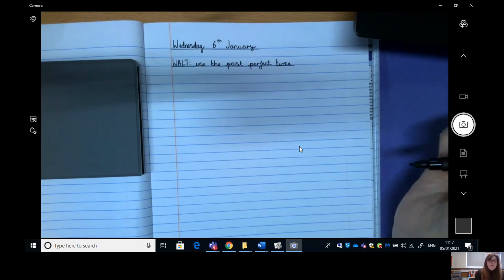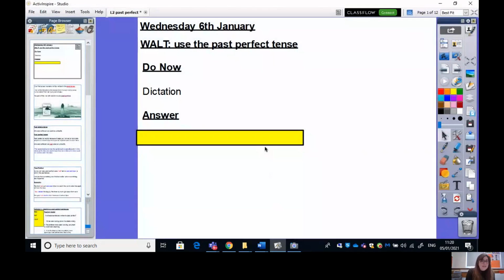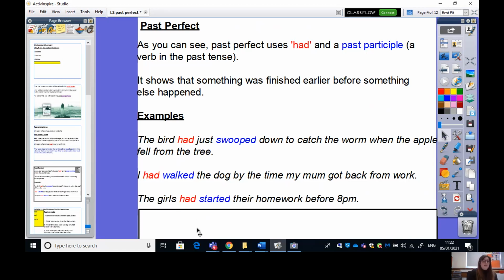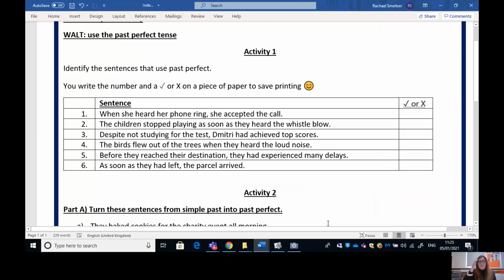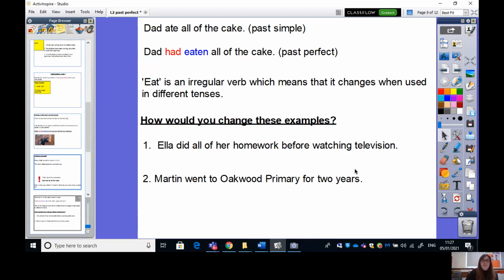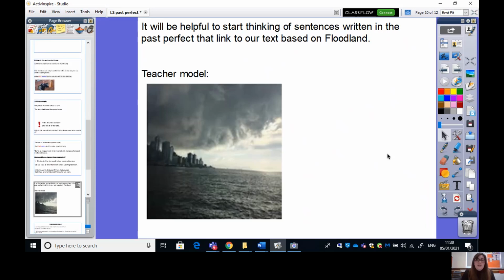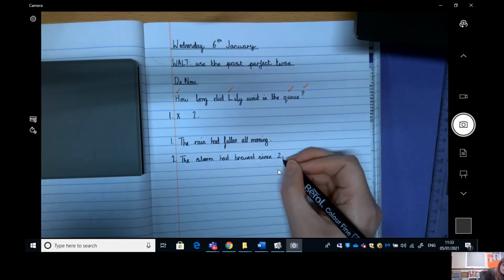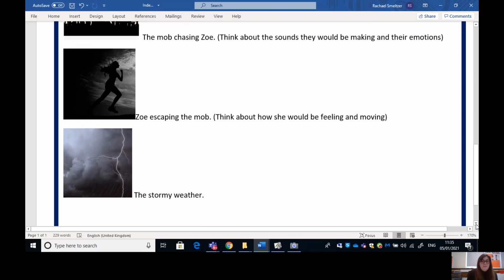Writing 06 01 21